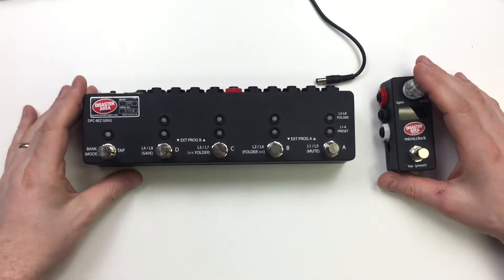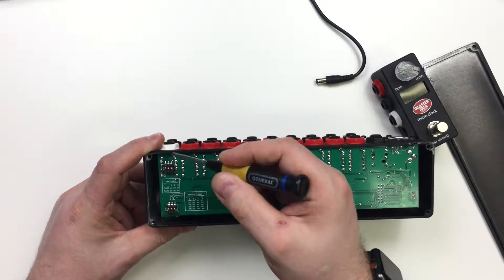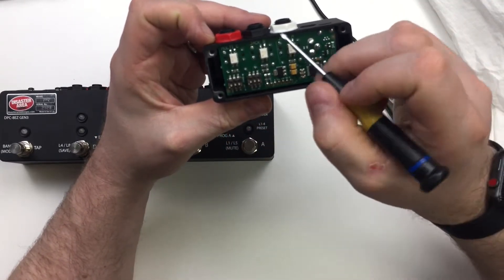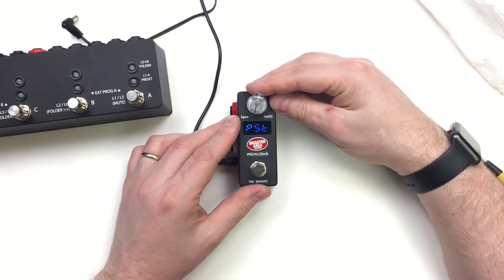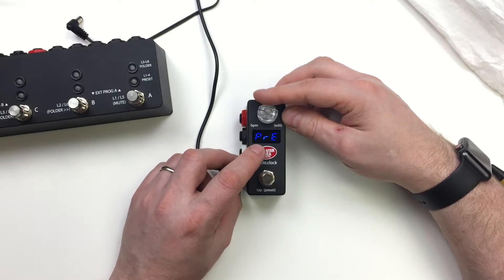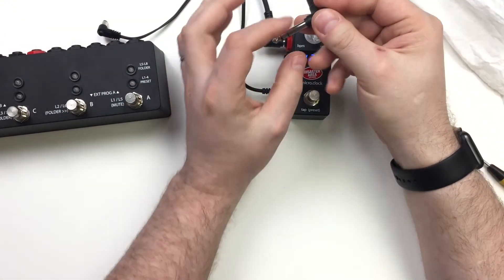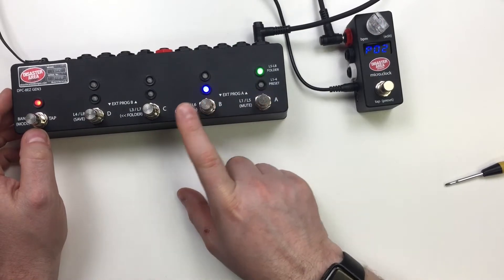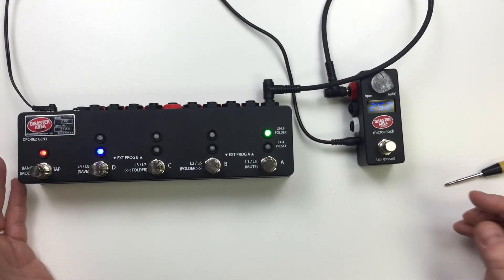micro.clock & DPC 8EZ Setup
The micro.clock can send and receive MIDI using the red MultiJack port.

Set the left bank of DIP switches to ON-ON-ON (all up.)
Enter its config menu and perform a factory reset.
Enter config menu again and set J C = MIO, CH = 16.

Configure the DPC-8EZ to send and receive MIDI on its MultiJack
Set the upper bank of DIP switches to OFF-ON-ON
Power on, wait until the LEDs start flashing, then hold the D button.
Tap the B button until all LEDs above B are OFF.
Hold D to save.

Connect the two units with a TRS / stereo cable from the DPC-8EZ white jack to the micro.clock red jack.

Selecting a preset on the 8EZ will select the matching preset on the micro.clock.  The micro.clock will pass MIDI clock to the DPC-8EZ over the TRS cable and out over the 5-pin MIDI ports.